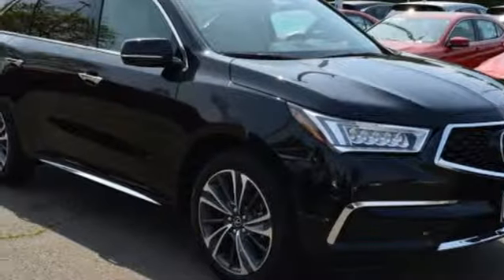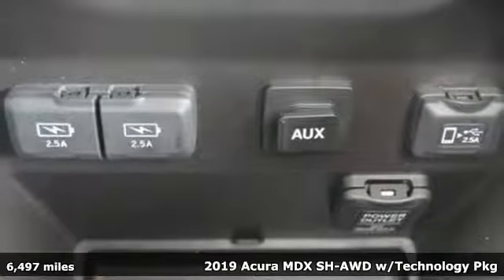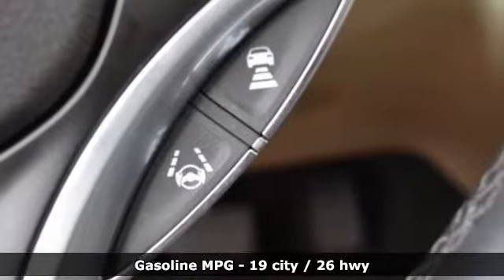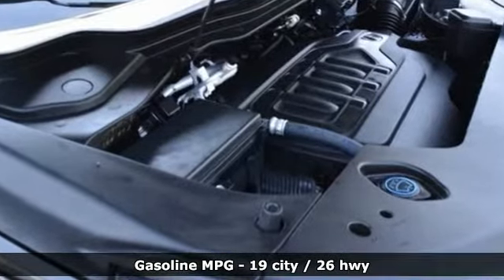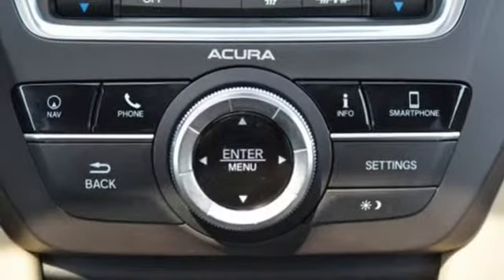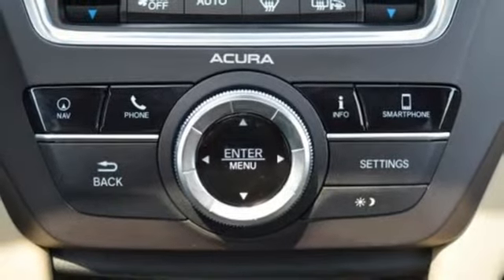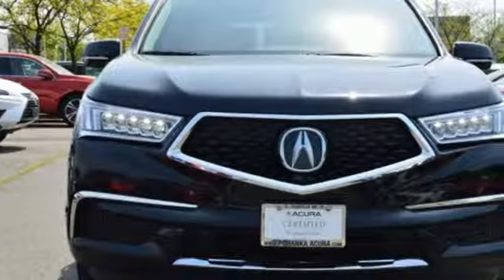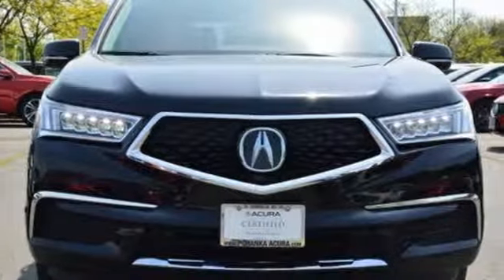Used 2019 Acura MDX Bethesda Acura Washington-DC, DC LKL000602 - SOLD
Year: 2019
Make: Acura
Model: MDX
Trim: 3.5L Technology Package
Engine: 3.5L V6 SOHC i-VTEC 24V
Transmission: 9-Speed Automatic
Color: Black
Interior: Parchment
Mileage: 6497
Stock #: LKL000602
VIN: 5J8YD4H52KL000602
CARFAX One-Owner. Clean CARFAX. Certified. Black 2019 Acura MDX 3.5L Technology Package SH-AWD AWD 9-Speed Automatic 3.5L V6 SOHC i-VTEC 24V Navigation / GPS, ***Apple Carplay / Android Auto***.brbr19/26 City/Highway MPGbrbrAcura Certified Pre-Owned Details:brbr * Includes Trip Interruption and Concierge Servicesbr * Powertrain Limited Warranty: 84 Month/100,000 Mile (whichever comes first) from original in-service datebr * 182 Point Inspectionbr * Transferable Warrantybr * Roadside Assistancebr * Limited Warranty: 12 Month/12,000 Mile (whichever comes first) after new car warranty expires or from certified purchase datebr * Warranty Deductible: $0br * Vehicle HistorybrbrbrAll prices exclude taxes, title, license, and dealer processing fee of $799.00. Published price subject to change without notice to correct errors or omissions or in the event of inventory fluctuations. All features not on all vehicles. Vehicles shown are for illustration purposes only. MPG is based on 2016 EPA mileage ratings. Use for comparison purposes only. Your actual mileage will vary, depending on how you drive and maintain your vehicle, driving conditions, battery pack age/condition (hybrid only), and other factors. MPG is based on 2017 EPA mileage ratings. Use for comparison purposes only. Your mileage will vary depending on driving conditions, how you drive and maintain your vehicle, battery-pack age/condition (hybrid only), and other factors.

Address:
13911 Lee Jackson Highway